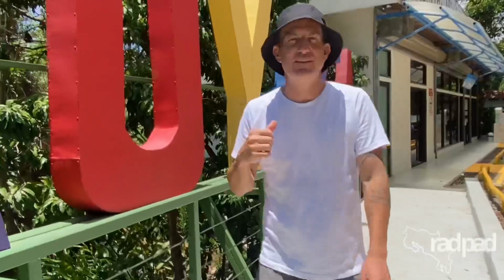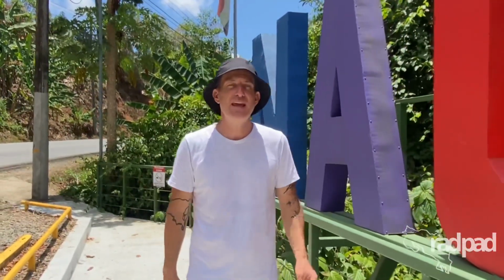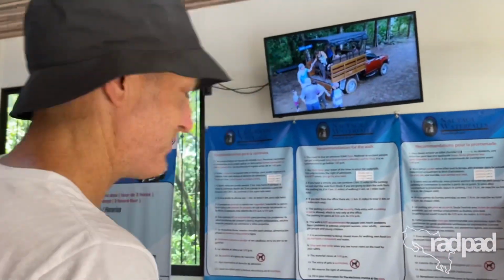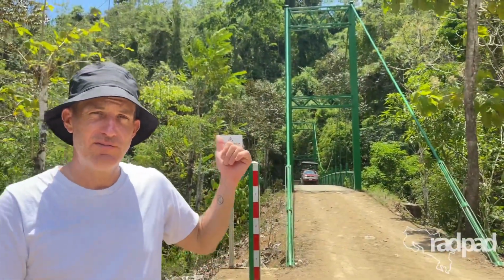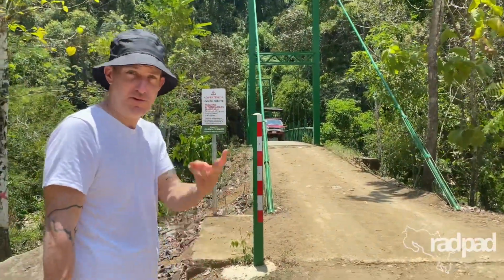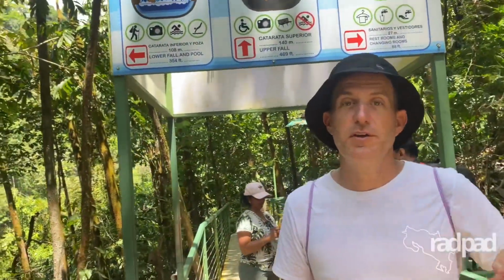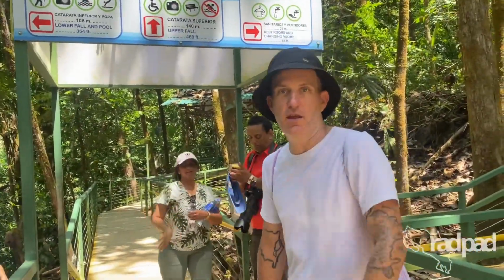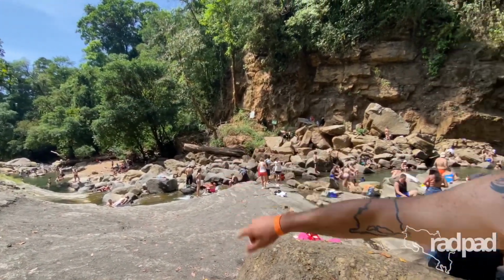The most visited waterfall in Costa Rica 2024